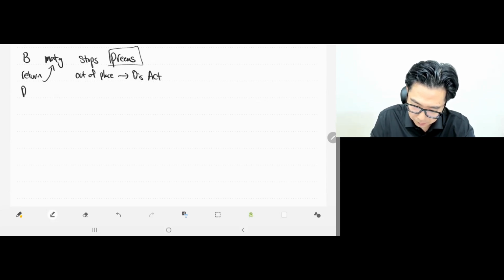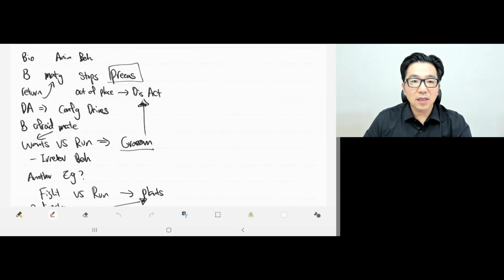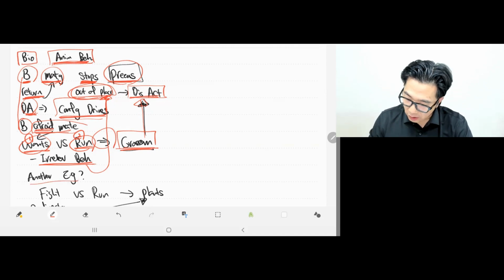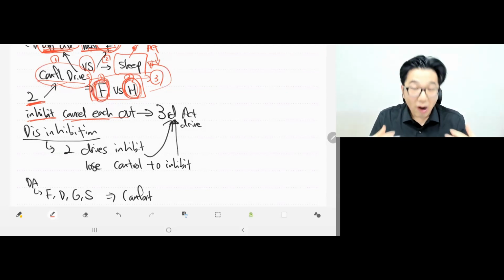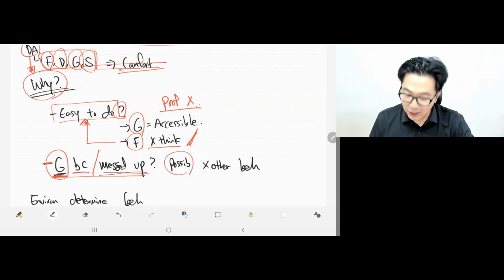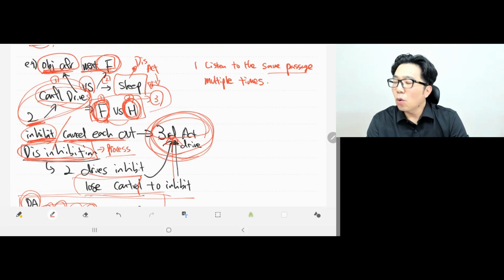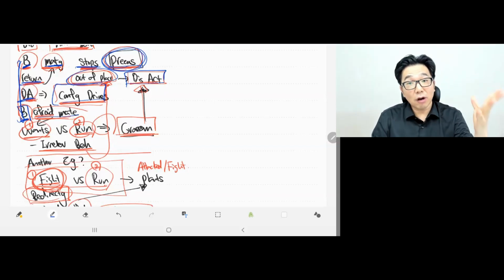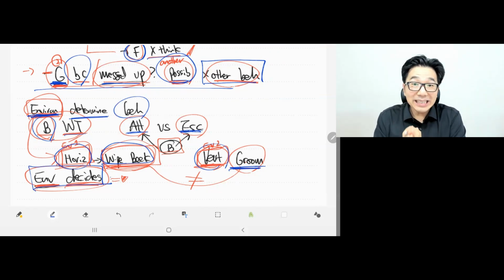TOEFL SHOW - EP. 16 - TOEFL LISTENING - NOTE-TAKING SKILLS DEEP DIVE - LIVE DEMO [LECTURE]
Welcome to the Episode 16 of the TOEFL SHOW.

Today, Let's Learn How to Take Notes for the Lecture Passage.
NOTE-TAKING SKILLS is the most important skill to answer the questions well in TOEFL LISTENING.
This lecture is particularly important and valuable as the lecture passages are more difficult than the conversation passages.

- Live Demonstration of Note-Taking while the Lecture Listening Passage is being played
- Cover my notes to help everyone understand the whole passage completely
- Reveal my original and absolutely crucial 3 tips to improve your note-taking skills for the Lecture Passages

I am very confident that this video will help anyone who is looking to learn how to improve their note-taking skills in TOEFL LISTENING.

Next and Future Videos will include
-HOW TO ANSWER THE QUESTIONS - LECTURE PASSAGE
-TOEFL LISTENING PRACTICE TEST - CONVERSATION & LECTURE PASSAGE
-FULL LECTURE ANSWERS & EXPLANATIONS - CONVERSATION & LECTURE PRACTICE TEST

Thanks again for watching and I appreciate your interest.